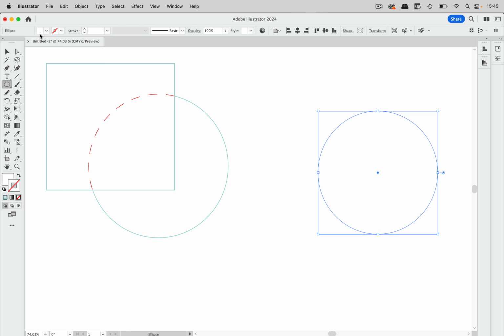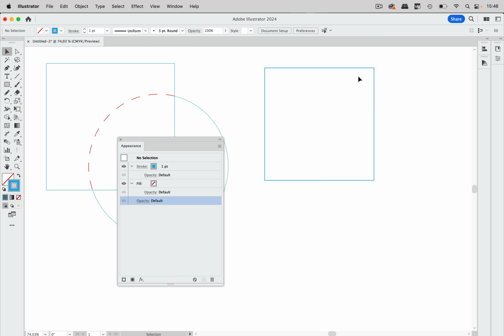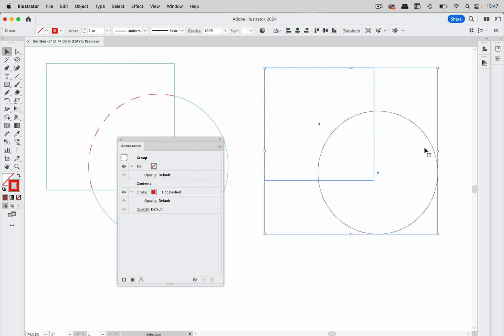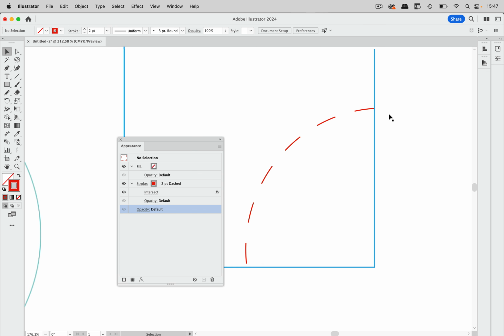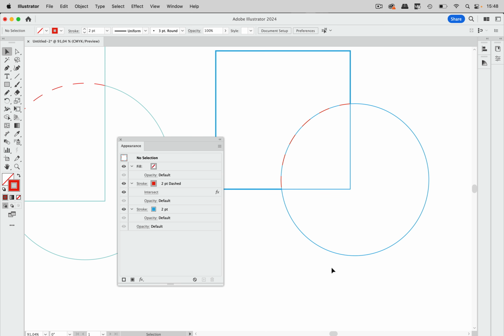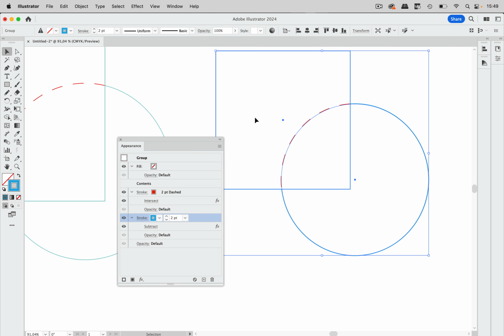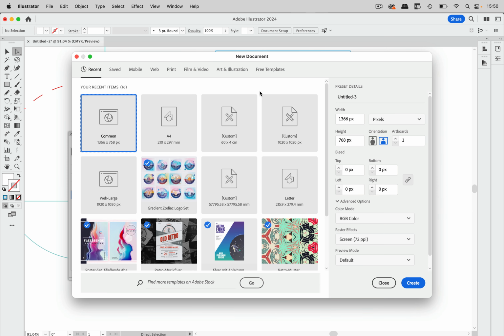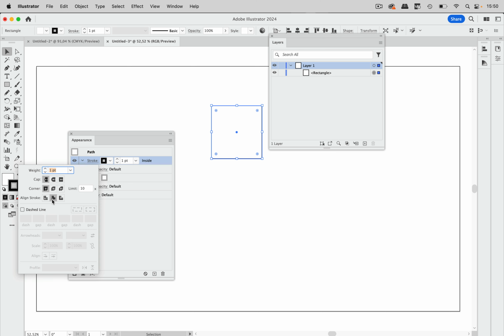How To Assign Dashes Only On Parts Of A Group In Adobe Illustrator As A Live Effect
Pathfinder Effects Galore!